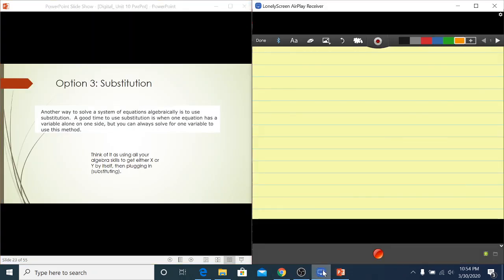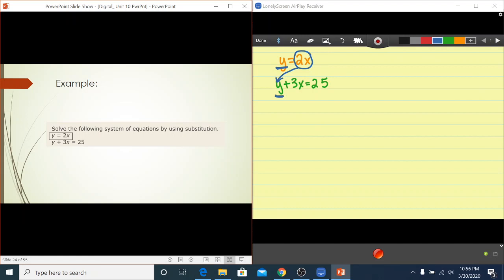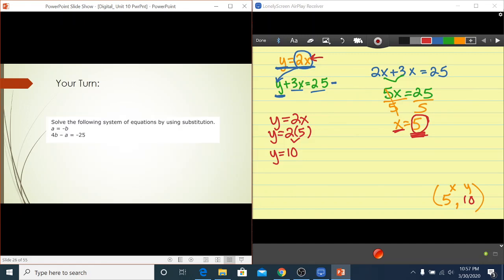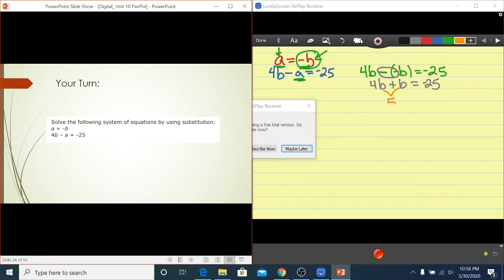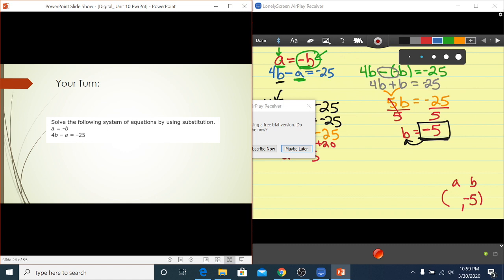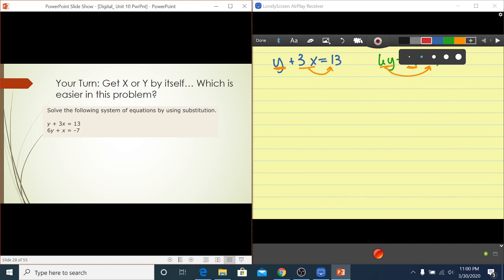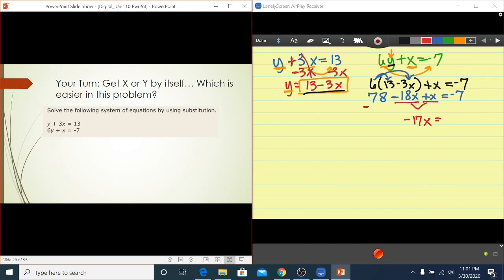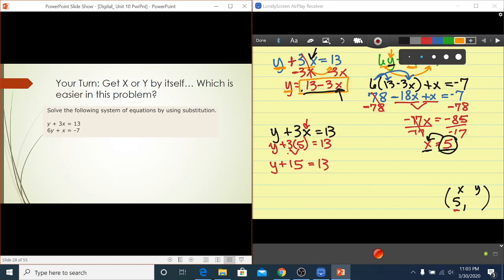Solving Systems of Equations by Substitution